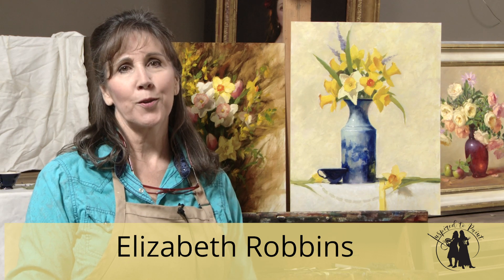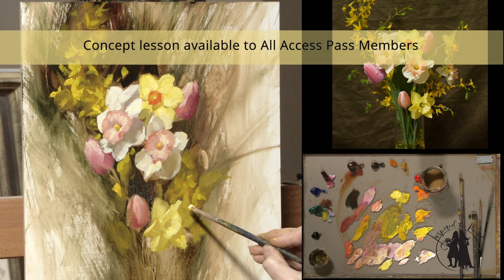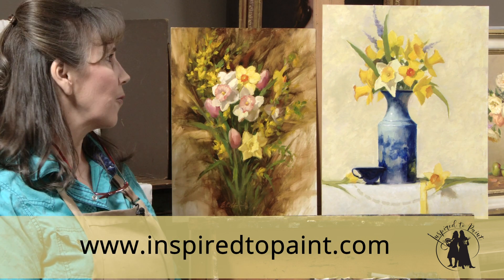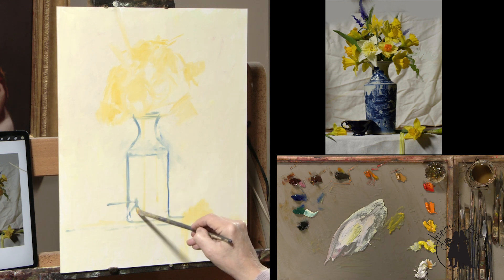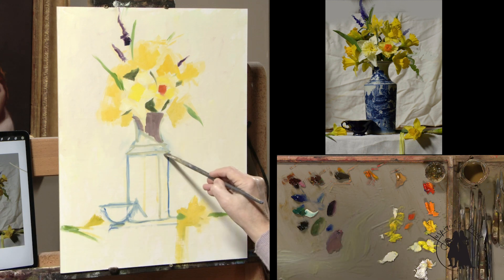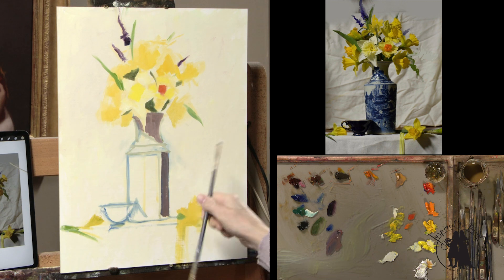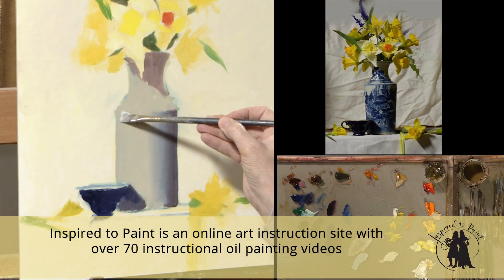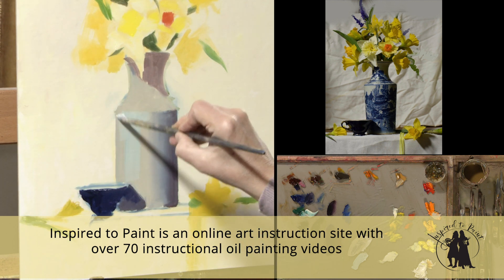Preview: Painting Daffodils with Elizabeth Robbins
This is a short preview from a full length painting tutorial with Elizabeth Robbins on Inspired to Paint.  Instruction is in oils but can easily be done it acrylics.  Inspired to Paint is an online art instruction membership site with Elizabeth and Shanna Kunz.  Join for free and start watching all our free tutorials.  Join as an All access Pass Member and start learning to paint today.  Over 70 instructional videos to date with new content added each month.  Pay monthly, cancel anytime.   We want to Inspire you to Paint